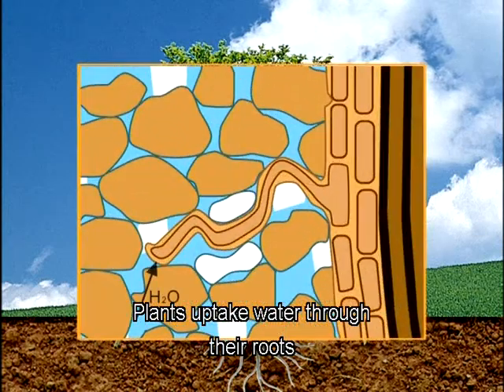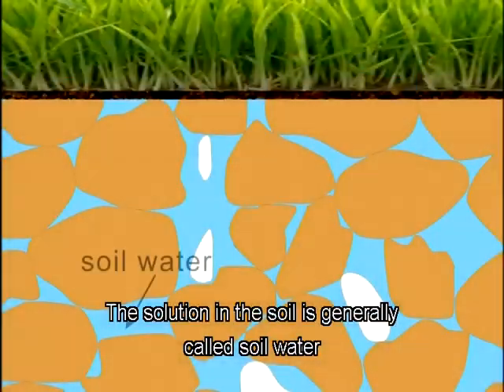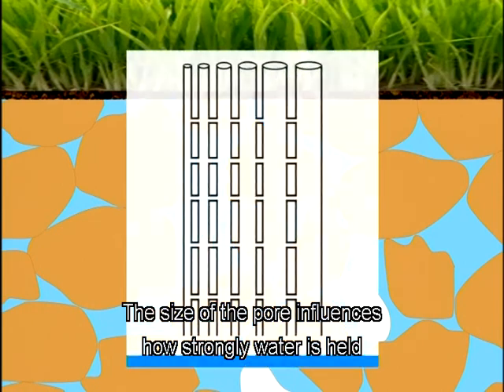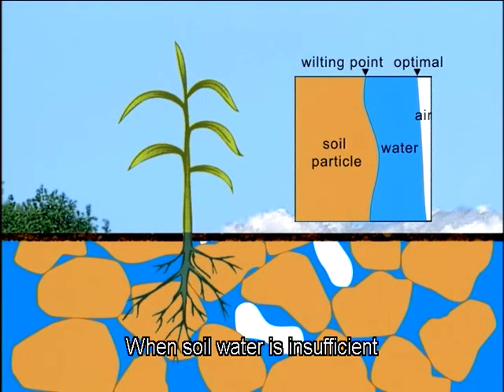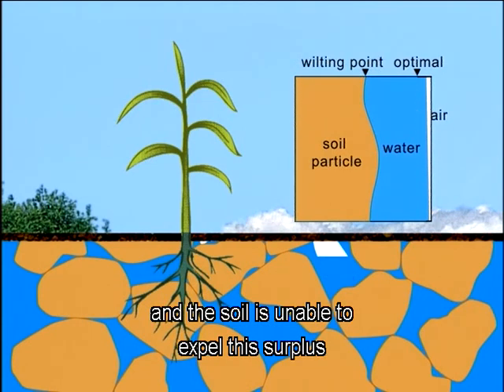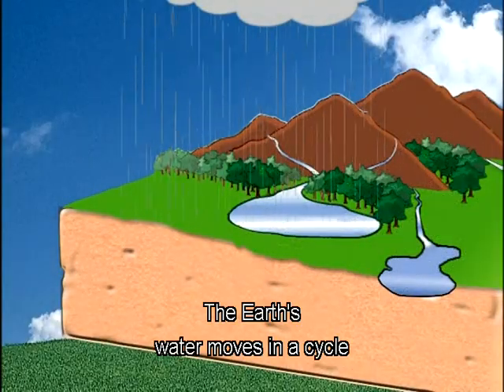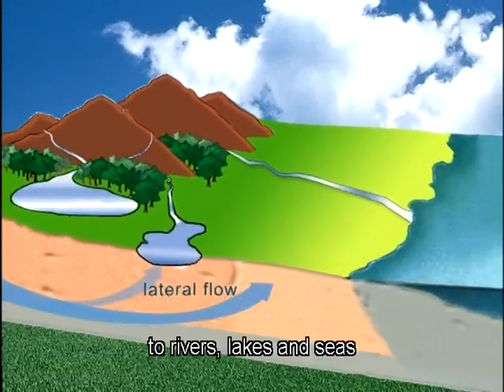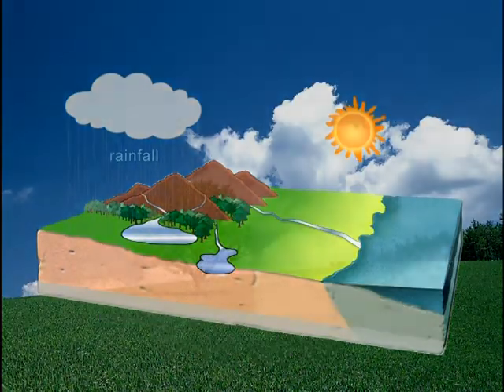Soil and Water (土與水 英語)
Soil water provides the plant's needs for water and nutrients. The size of the pore influences how strongly water is held. In the life cycle of water, soil plays the important roles of transmission, filtration, and storage. Most people are very difficult to image the water activity in the soil. This movie will guide you to understand the relationship between soil and water in 3 minutes.